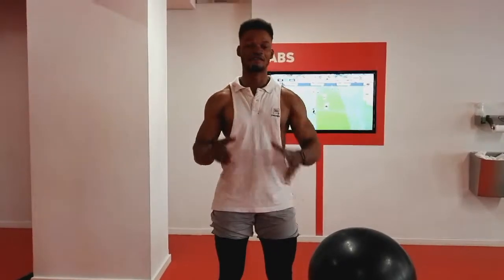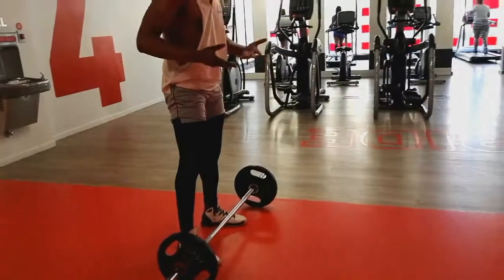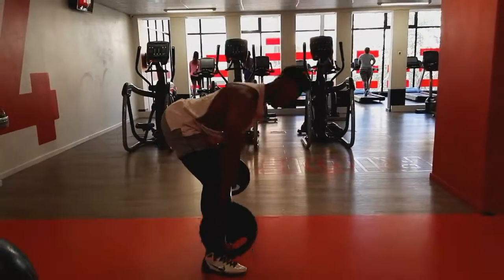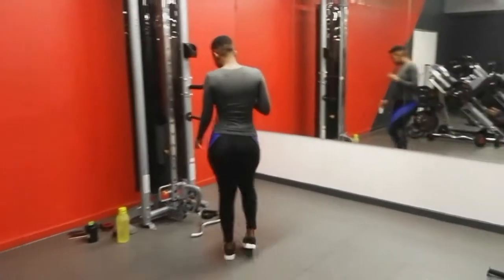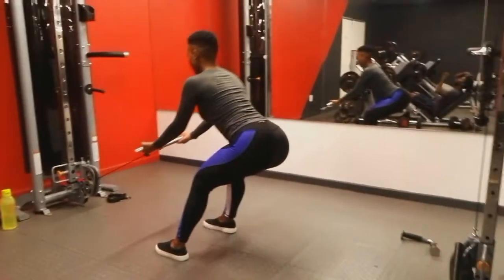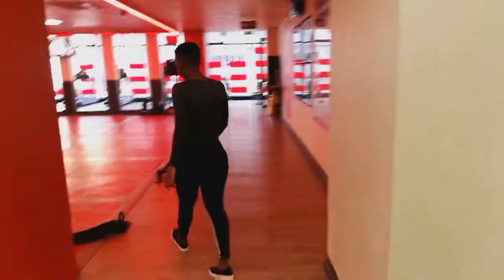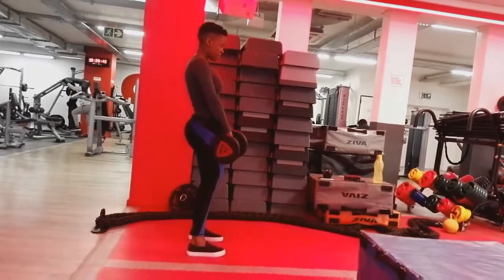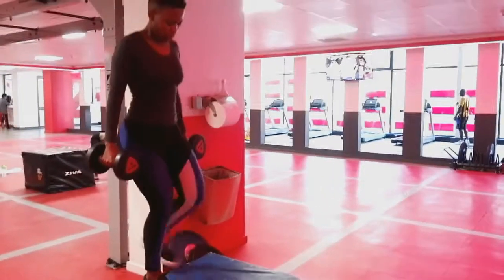HOW TO HAVE AN BIG GLUTE WITH 4 EXERCISE ONLY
In this video I'm going to show you how to train nice your glute with the power girl so I'm coach her how to really workout the glute muscle upper ,lower and the side without squat

Be Strong guys Power 💪